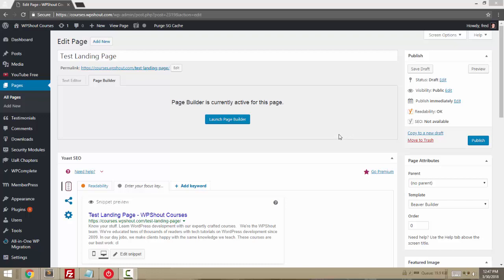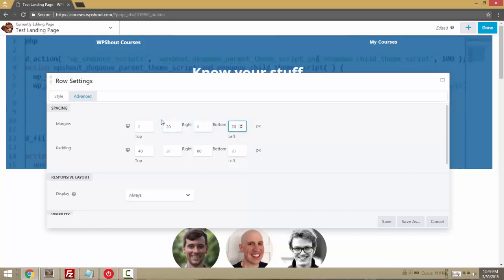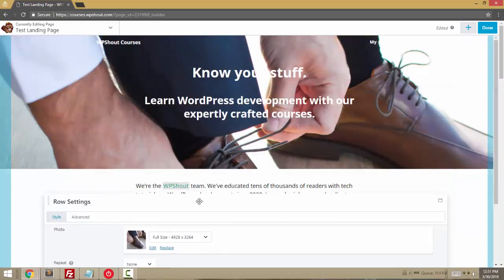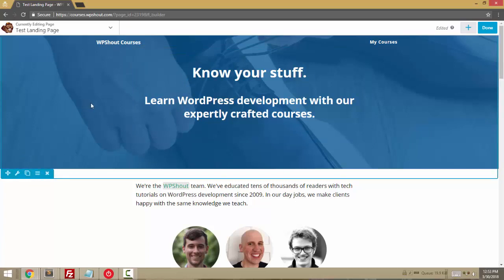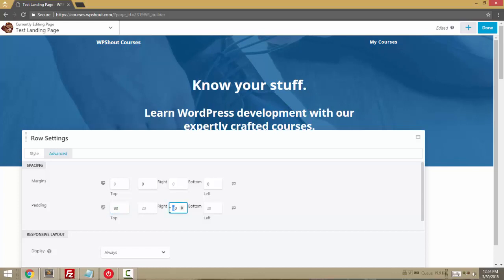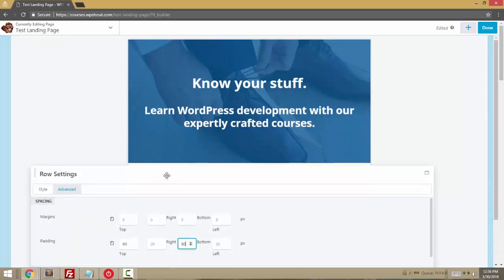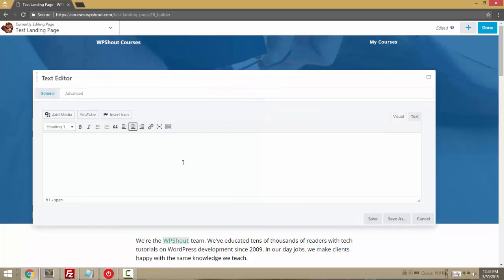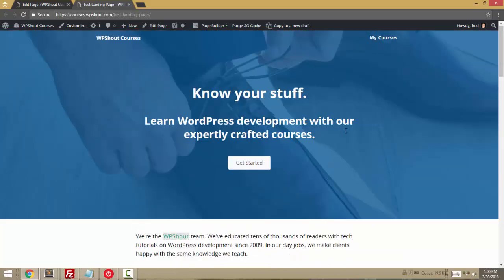How to Build Hero Images in Beaver Builder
Here's how to create hero images and hero sections with Beaver Builder.